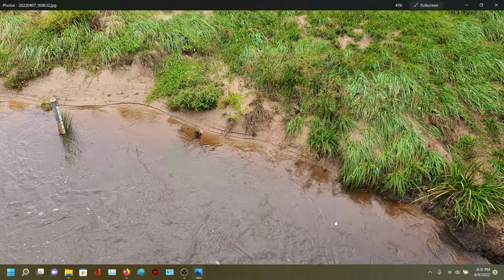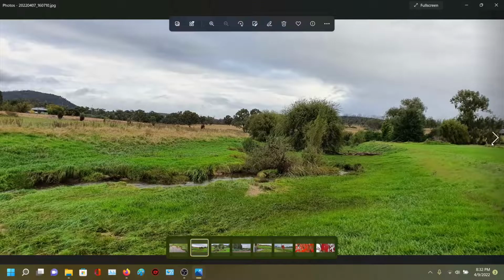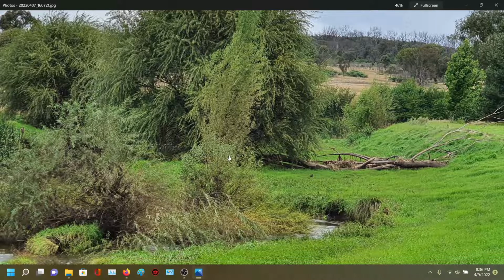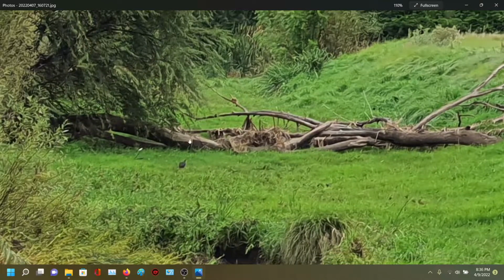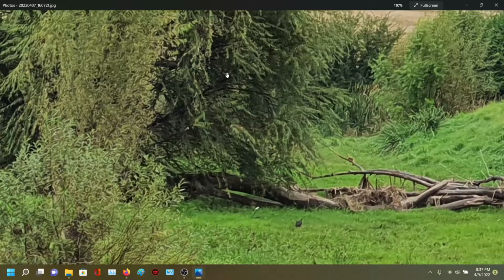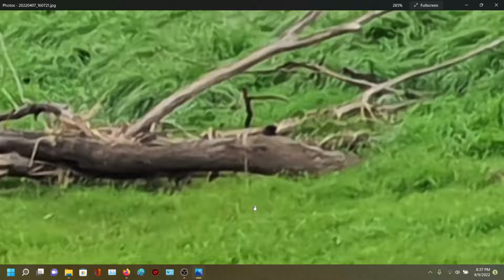Just like the old pine tree Yowies are making a new blind with a willow tree. Part 1 of 2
I have to remake the second half to this original video I made. Somehow this video stopped recording (where it cut off at the end) while I continued talking for a further 15 minutes or so. And I was just getting to the good bits when it shut off. I believe this was made by just one Yowie.